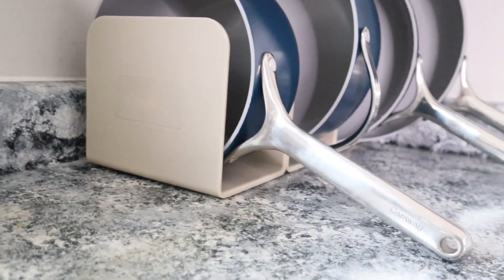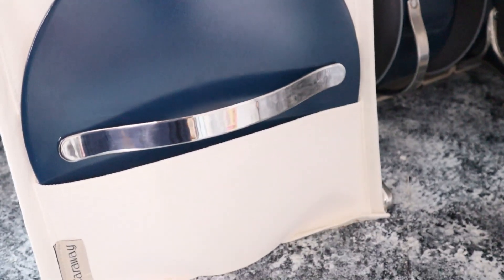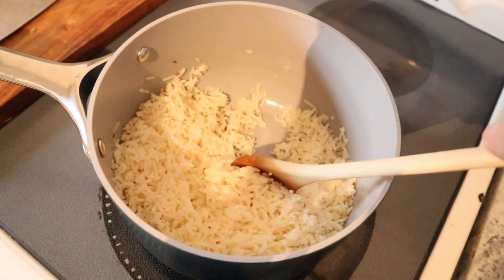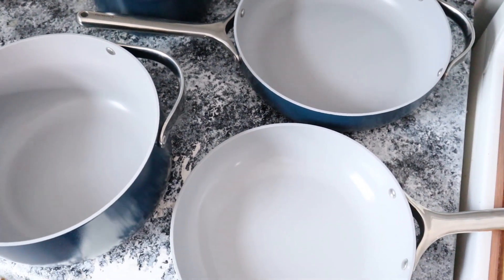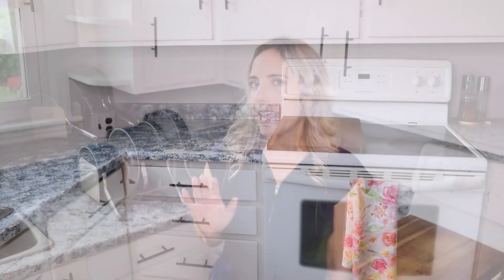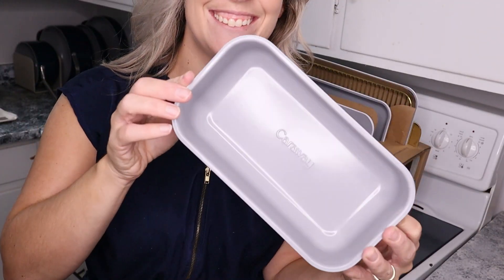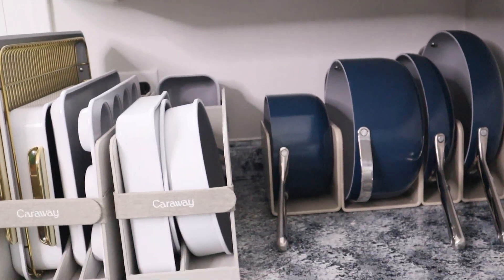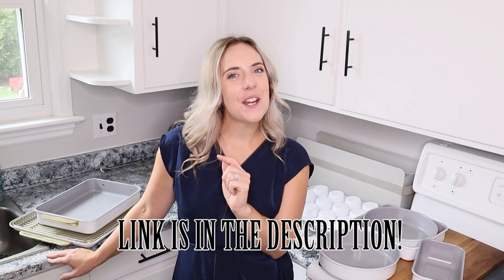2023 CARAWAY HOME COOKWARE & BAKEWARE REVIEW | Small Kitchen Minimalist Organization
2023 CARAWAY HOME COOKWARE & BAKEWARE REVIEW | Small Kitchen Minimalist Organization

After 6 months of using my Caraway Cookware, the question often comes up: Are they worth it? Do you still love them? What's your favourite non toxic cookware? How have they held up? Are they really non stick? ETC.. the list goes on!

To give you some context: as a stay at home mom I make 99% of our meals at home! I am spilling ALLLLLL the tea in todays video and reviewing my Caraway Cookware / Pots and Pans after using them daily for 6 whole months and introducing a new product that I've added to my collection: The bakeware set!! I'm telling you how to properly take care of them, clean them, cook with them, sharing the wear and tear of EACH pot and pan, as MORE!

With the holidays coming up, now is a great time to bundle and save on your own Caraway!

What colour have you been eyeing up??

M Y  L A T E S T  V I D E O S:

Stanley Cup DUPE
(I have the colour Winter White)

FAVOURITE NON TOXIC CLEANING PRODUCTS:
Molly Suds Laundry Detergent (unscented)
Molly Suds Laundry (lavender)
DR. Bronners

Knix.ca or Knix.com (non toxic period underwear, loungewear and bras)
USE code: ALLTHINGSLIFEBEAUTY_KNIXLOVE
Bloom Towels: (the best absorbent microfiber towels)

A BIT ABOUT MY CHANNEL:
I'm a happily married working mom of 2 little girls! I run 3 different businesses, homeschool, and run a household so you could say things are busy around our home. I live just outside of Toronto, Ontario, Canada.

I love helping over achieving moms + homemakers find harmony within their homes with their everyday cleaning tasks! I share lots of Lifestyle Content with a focus on Low / Non Toxic cleaning, and homemaking motivation & sustainable living! I also share organization, decluttering, home DIY & more!

I started my Messy to Minimal Decluttering Series in January 2023, and haven't looked back when it comes to simplifying our home.

I'm a professional cleaner outside of the home, again using all non toxic cleaning products. I love to bring my knowledge of cleaning and routines from there here to you on Youtube!

Happy Cleaning & Homemaking! xoBW

T I M E  S T A M P S:
0:00 INTRO
0:55 HOW I WAS INTRODUCED TO CARAWAY HOME
1:15 FEATURES OF CARAWAY
3:22 MOST USED COOKWARE + personal experience
4:28 CLEANING CARAWAY
4:56 WEAR AND TEAR AFTER 6 MONTHS
5:30 IS IT WORTH THE MONEY?
6:33 HOW TO CARE FOR CARAWAY PRODUCTS
7:40 WEAR AND TEAR
9:12 CARAWAY BAKEWARE SET
10:20 OTHER CARAWAY PRODUCTS
10:47 OVERALL THOUGHTS
13:16 OUTRO